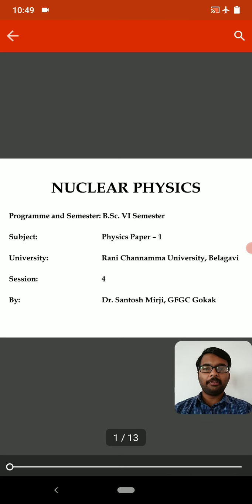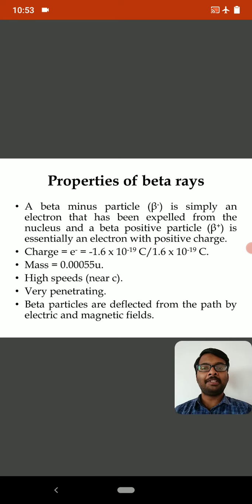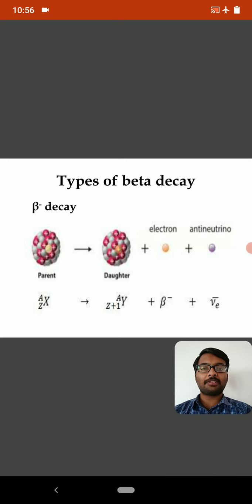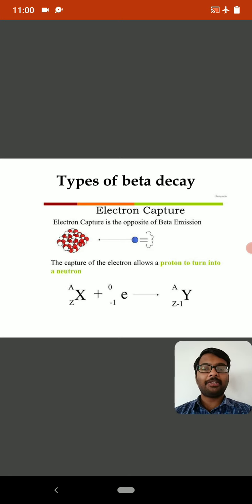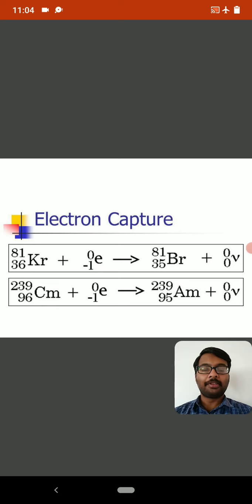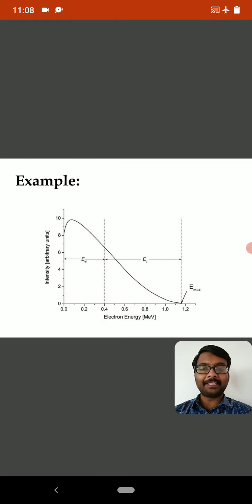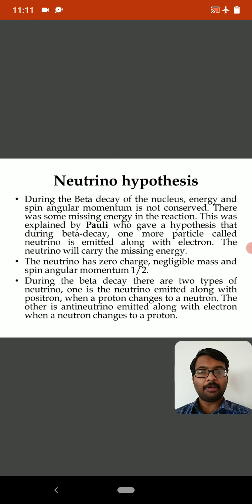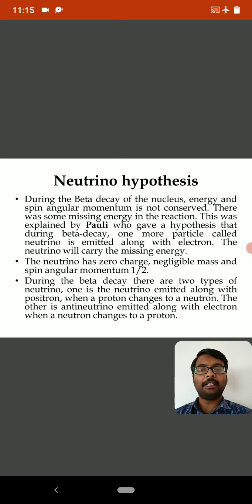Nuclear Physics Session-4